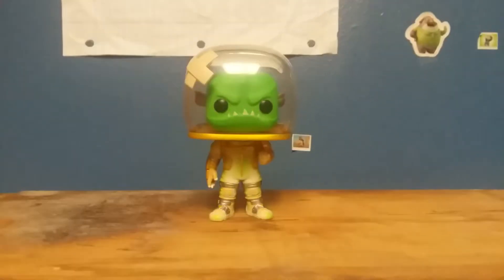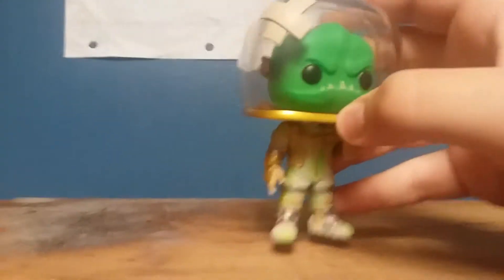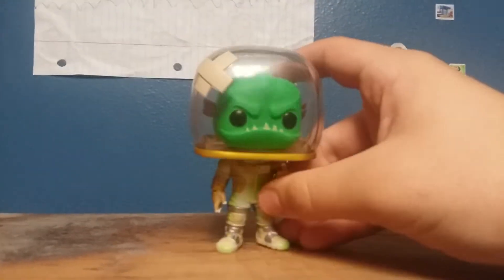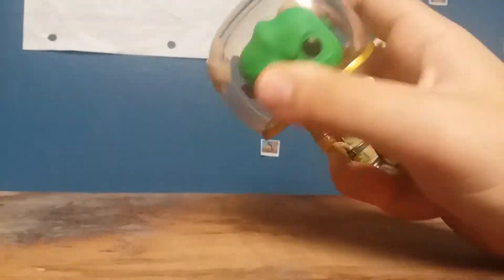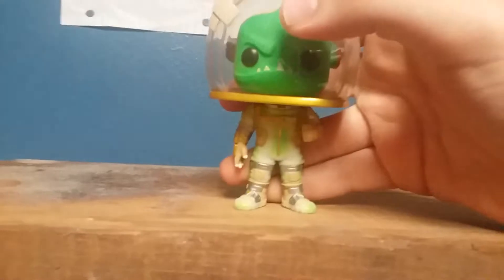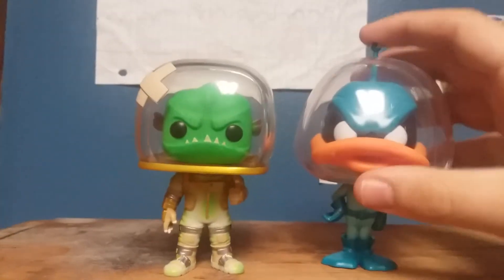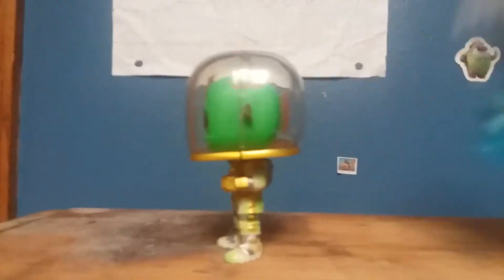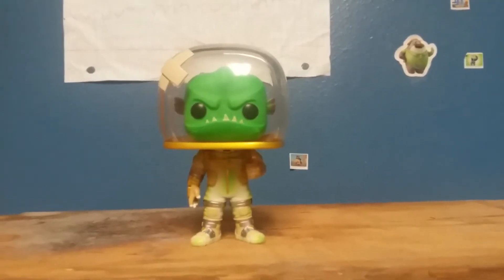Funko Pop Reviews: Leviathan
I'm pretty sure Fortnite stole the idea to make him off of the film Megamind